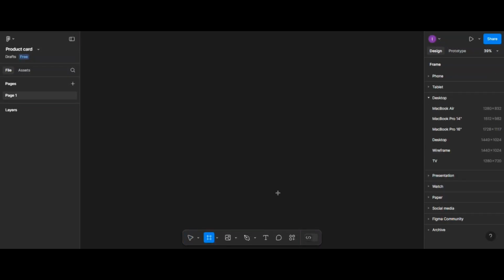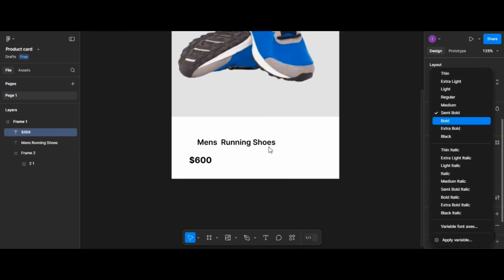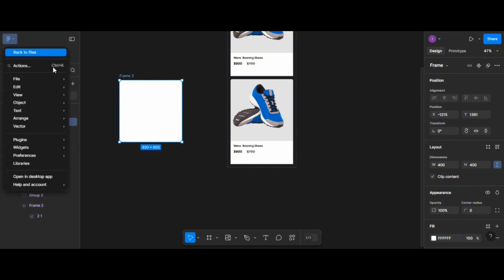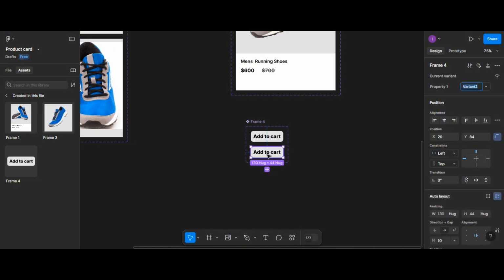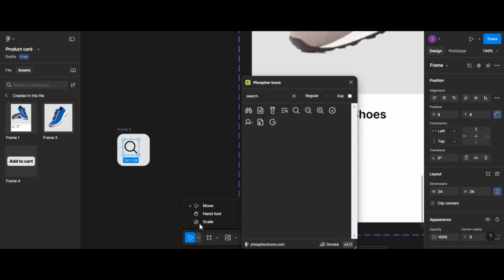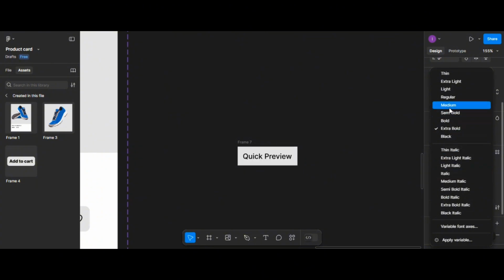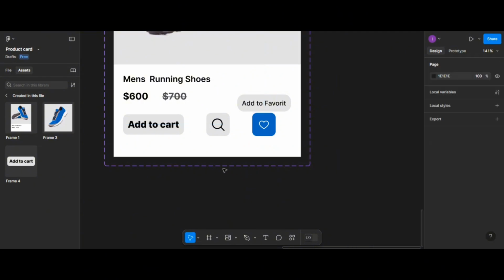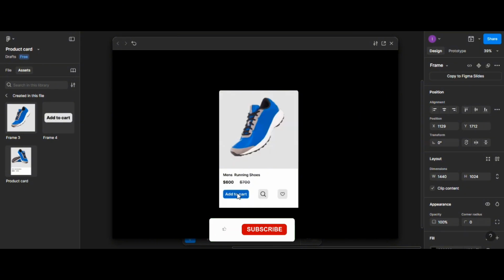Product card Design in Figma | How to create product card in figma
In this video, we’ll walk you through the process of designing a stunning product card in Figma. Product cards are essential for e-commerce, portfolio designs, or showcasing items effectively on your website or app.